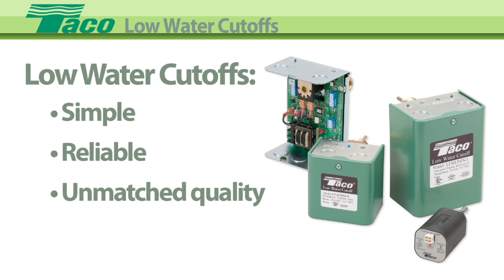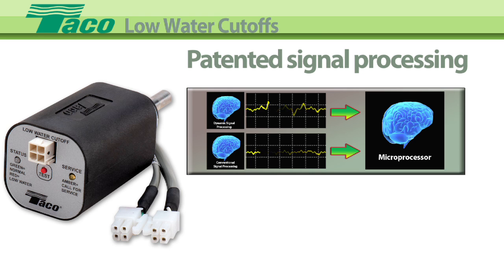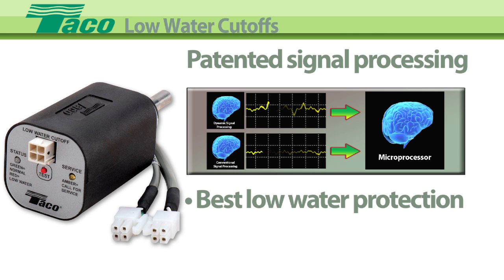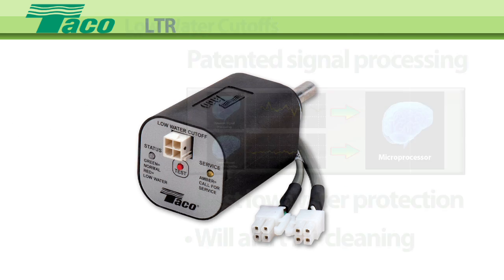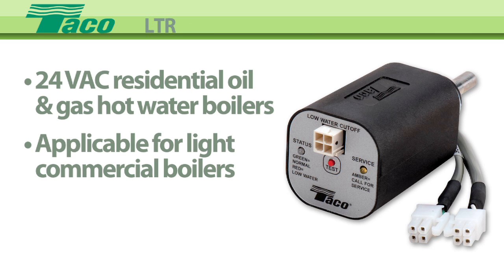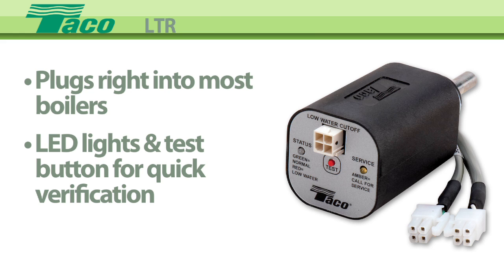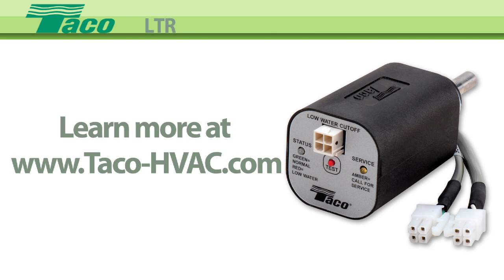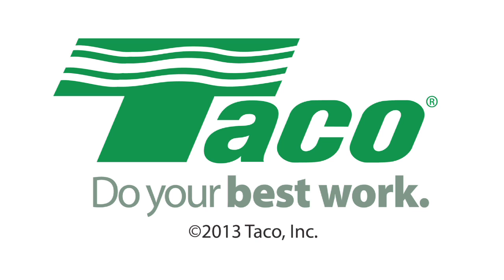Taco Low Water Cutoffs LTR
Taco Low Water Cutoffs provide accurate and dependable protection for all types of boilers, from small residential hot water boilers to large industrial steam units.  The LTR model is most suitable for use with 24 VAC residential oil and gas hot water boilers.